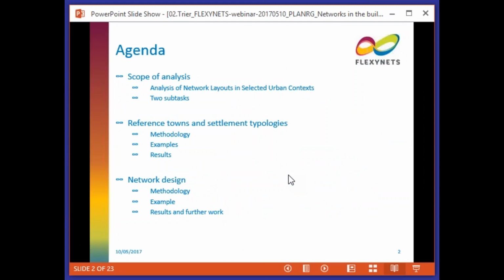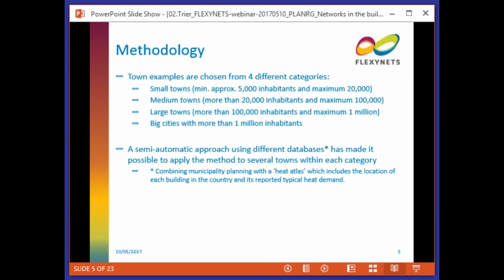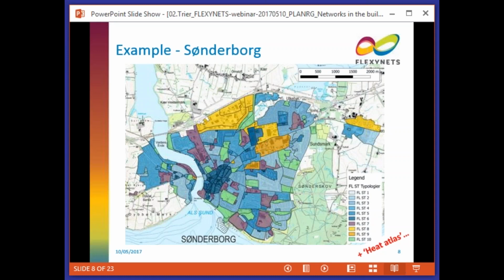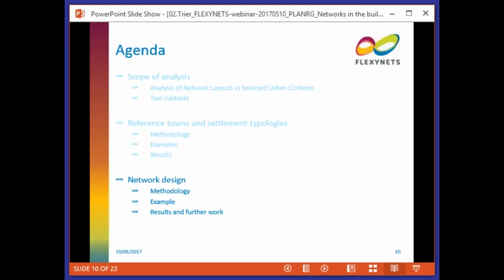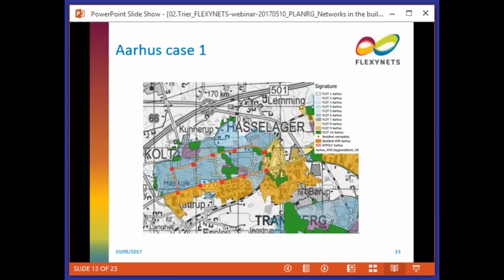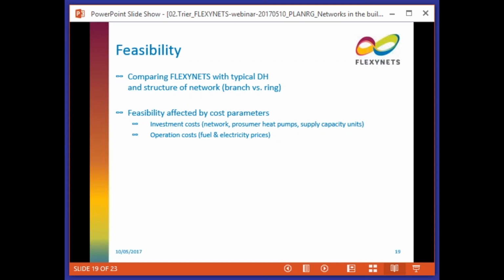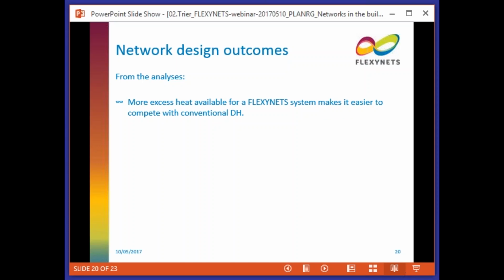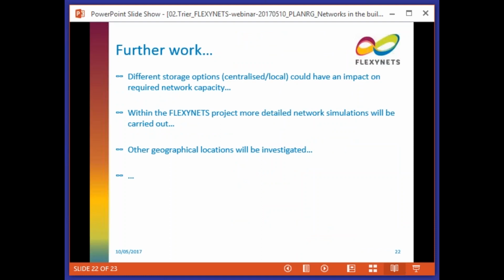FLEXYNETS - cold DHC networks integration in the built environment - D. Trier (10.05.2017)